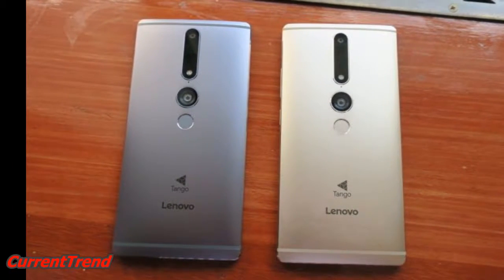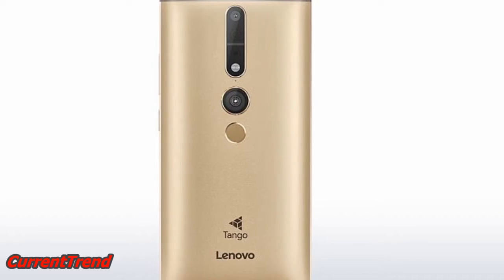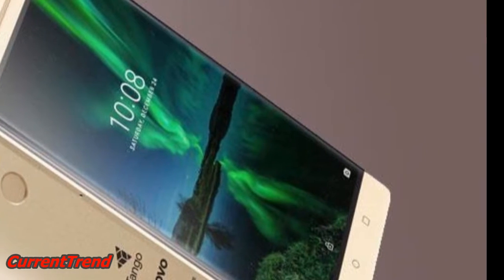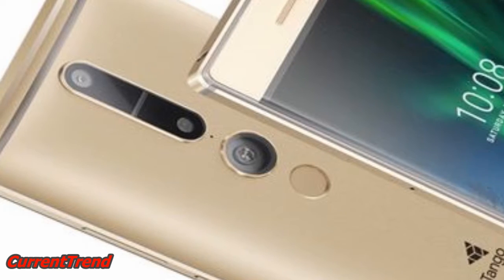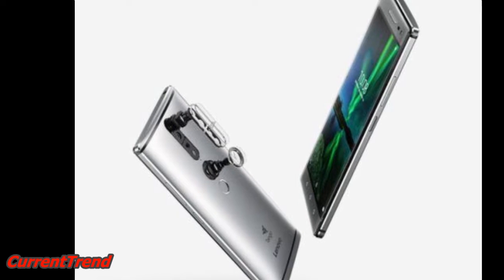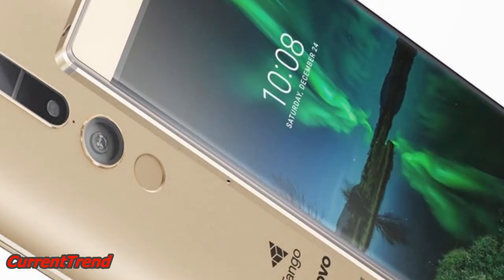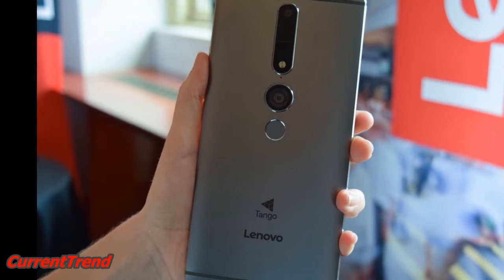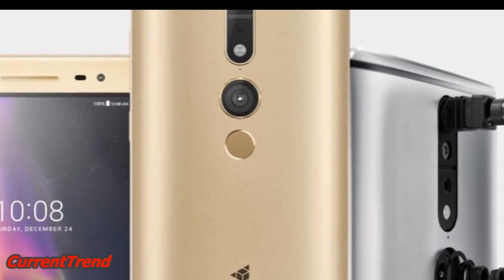Lenovo Phab 2 Pro Review || 16MP Dual Camera || 4GB RAM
Lenovo Phab 2 Pro The phone comes with a 6.40-inch touchscreen display with a resolution of 1440 pixels by 2560 pixels.

The Lenovo Phab 2 Pro is powered by 1.8GHz octa-core Qualcomm Snapdragon 652 processor and it comes with 4GB of RAM. The phone packs 64GB of internal storage that can be expanded up to GB via a microSD card. As far as the cameras are concerned, the Lenovo Phab 2 Pro packs a 16-megapixel primary camera on the rear and a 8-megapixel front shooter for selfies.

The Lenovo Phab 2 Pro runs Android 6.0 and is powered by a 4050mAh non removable battery. It measures 179.80 x 88.60 x 10.70 (height x width x thickness) and weighs 250.00 grams.

The Lenovo Phab 2 Pro is a single SIM (GSM) smartphone that accepts a . Connectivity options include Wi-Fi, GPS, Bluetooth, NFC, 3G and 4G. Sensors on the phone include Compass Magnetometer, Proximity sensor, Accelerometer, Ambient light sensor, Gyroscope and Barometer.